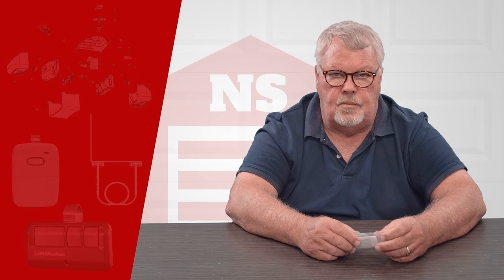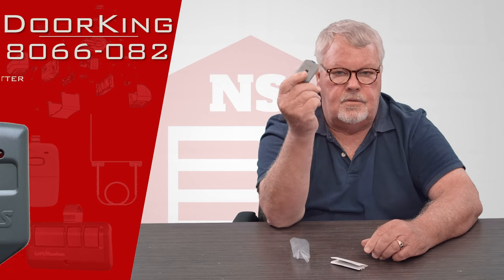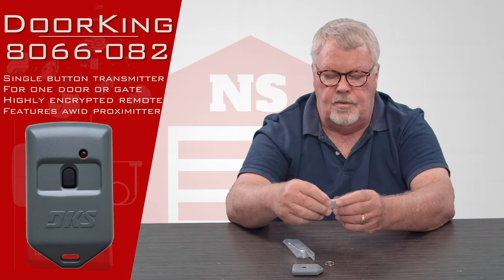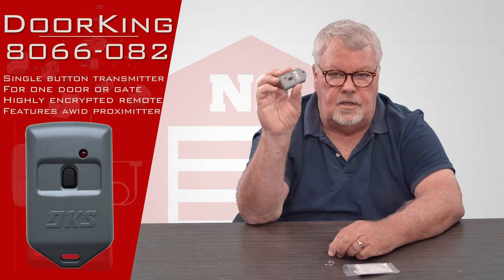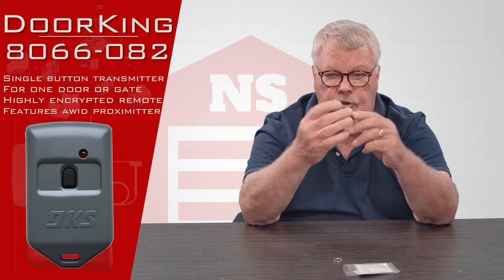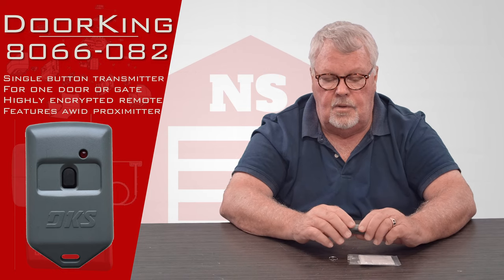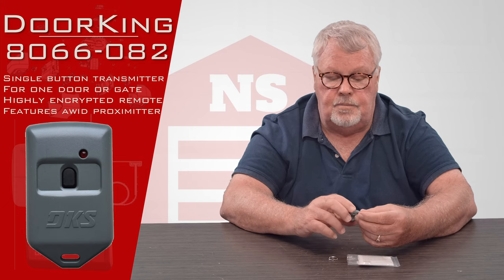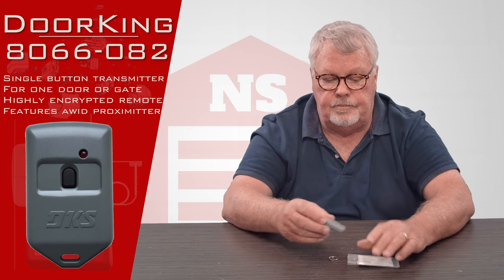DoorKing 8066-082 MicroCLIK 1 Button AWID Proxmitter Gate and Garage Door Opener Remote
For the ultimate in convenience and security, the DoorKing DKS 8066-082 MicroCLIK 1-button AWID PROXmitter gate and garage door opener remote is the way to go. This block-coded, one-button remote features an AWID proximity tag.